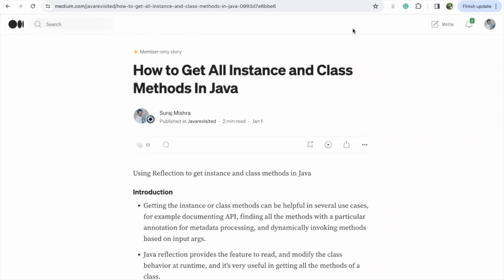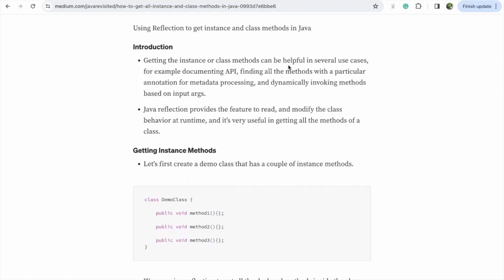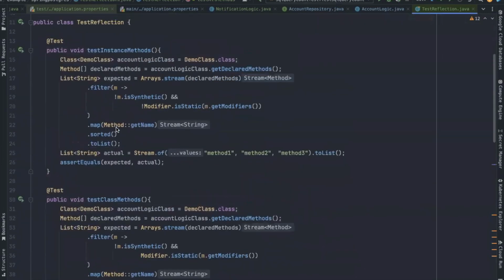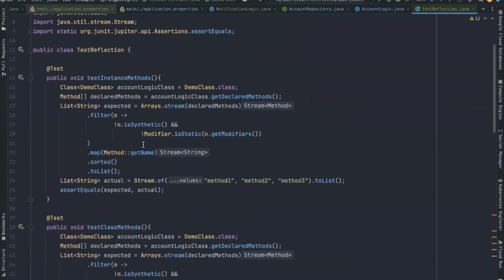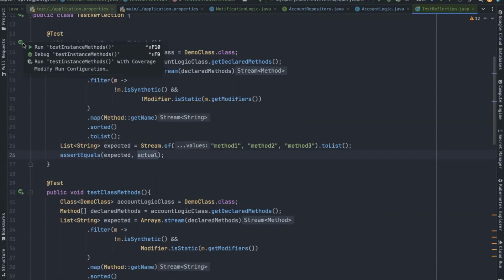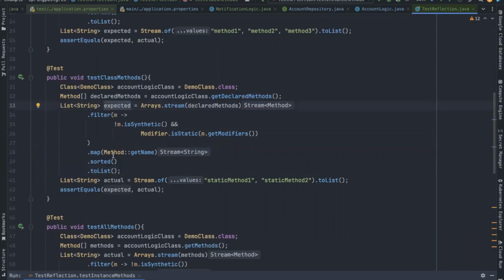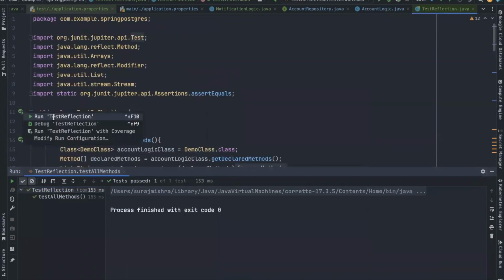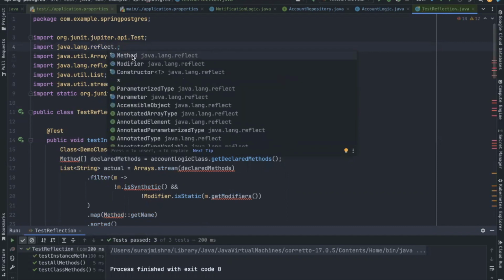Java Reflection Use Case - Finding Instance Methods and Class Methods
Using Reflection to get instance and class methods in Java

Getting the instance or class methods can be helpful in several use cases, for example documenting API, finding all the methods with a particular annotation for metadata processing, and dynamically invoking methods based on input args.

Java reflection provides the feature to read, and modify the class behavior at runtime, and it's very useful in getting all the methods of a class.